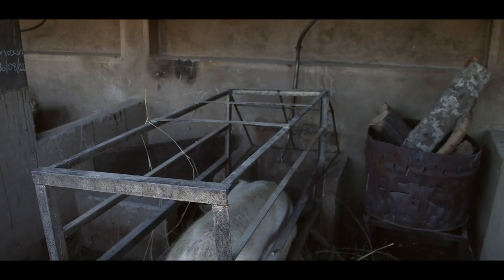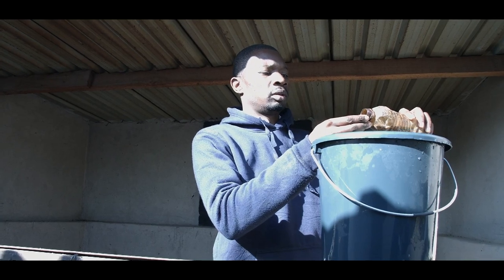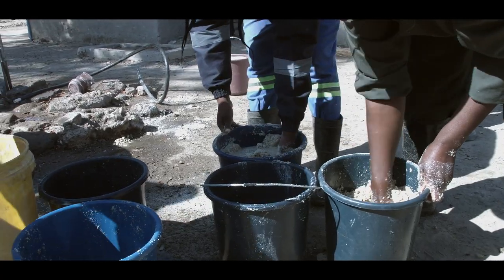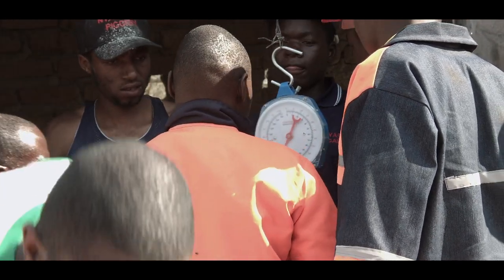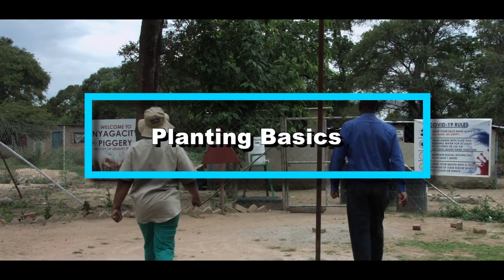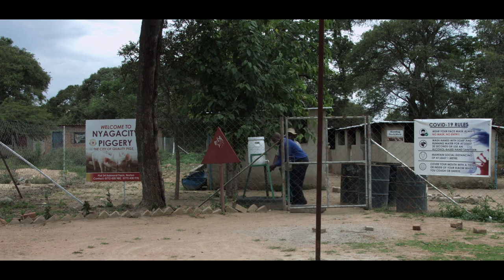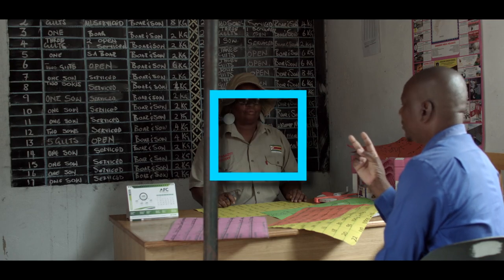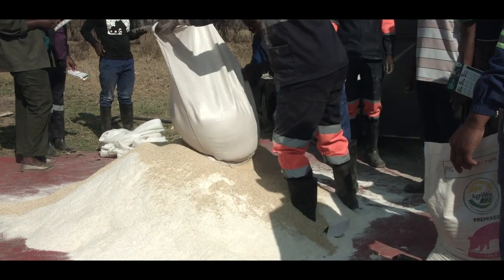Pig Farming Part II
Study Pig farming online with Dr. Jacob Gusha. Filmed at Nyagacity Piggery. The art and science of farming.